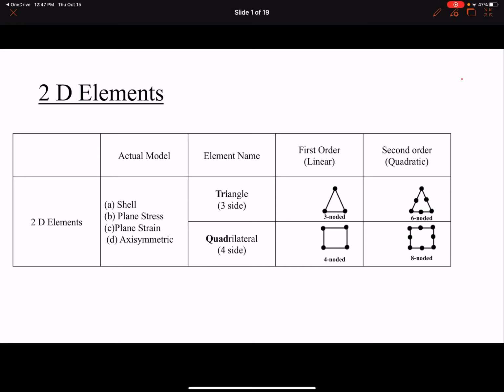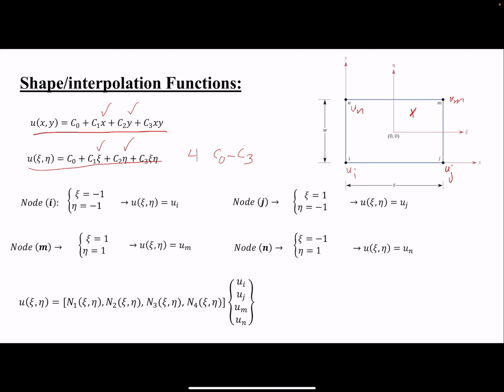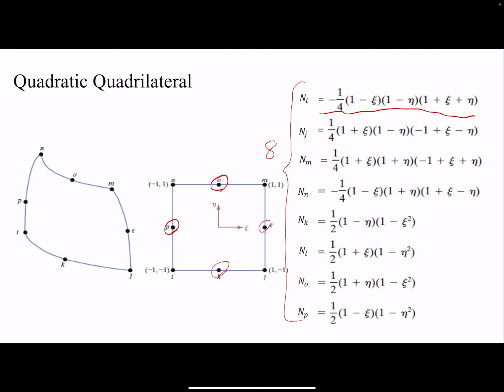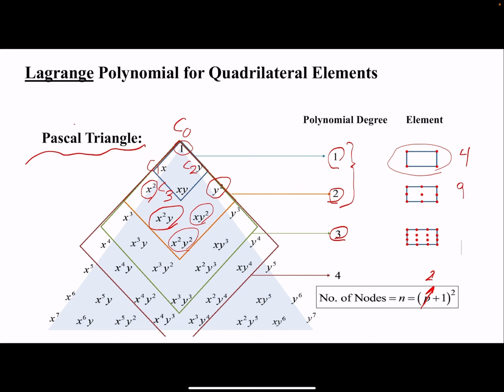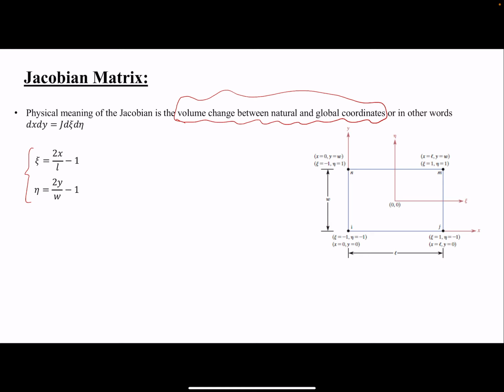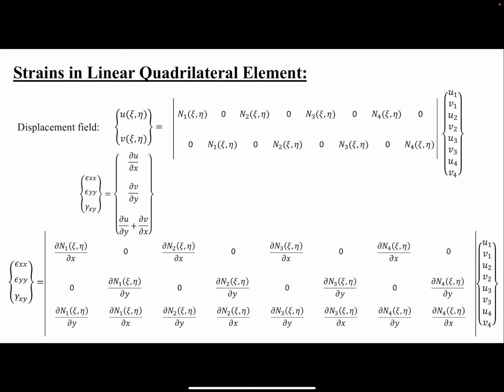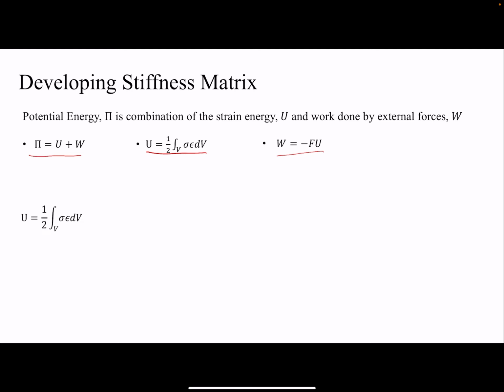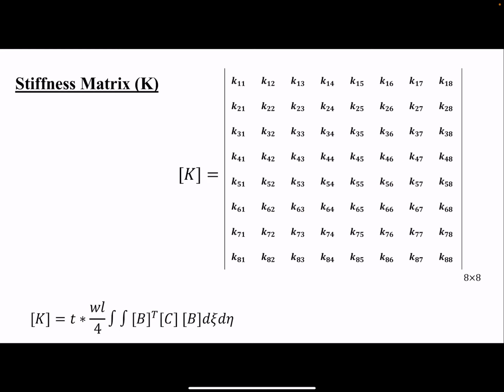Lecture 15: Quadrilateral elements: Stiffness matrix, B matrix and shape functions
Quadrilateral Elements: Developing the shape functions, B matrix and stiffness matrix